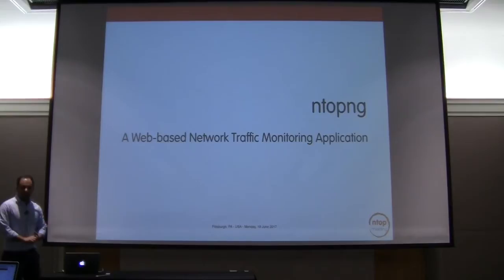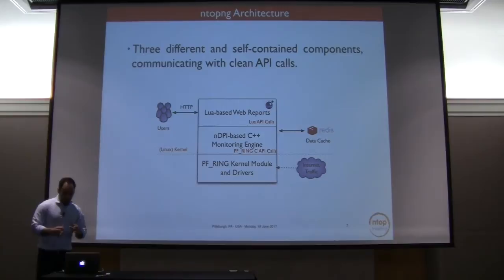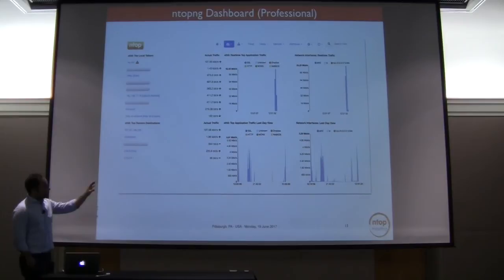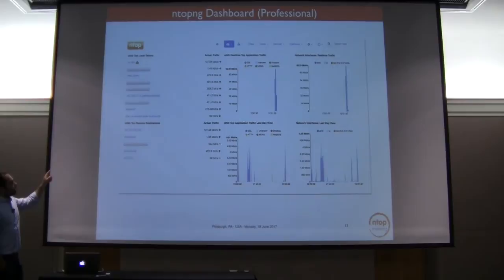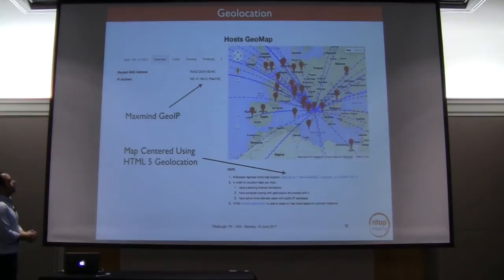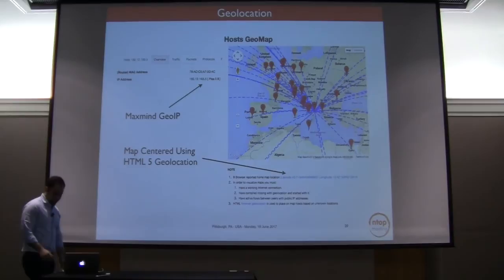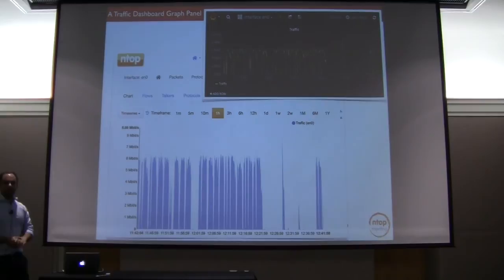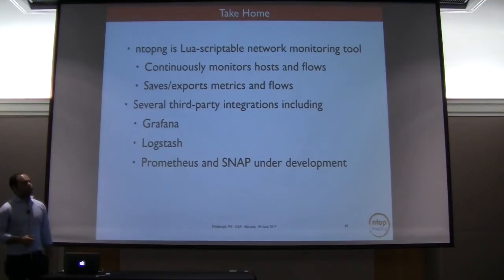ntopng architecture and Logstash / Grafana integration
Ntop Meeting Sharkfest 2017 Speech #2 Simone Mainardi